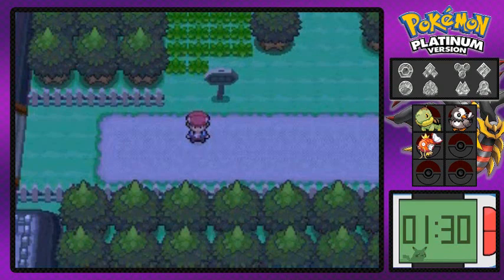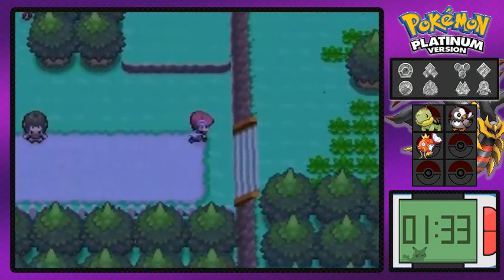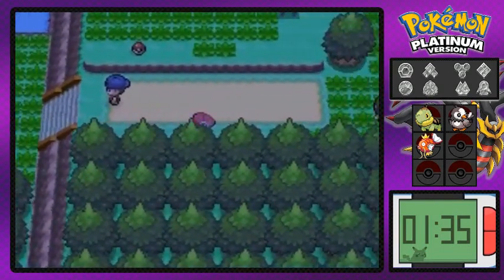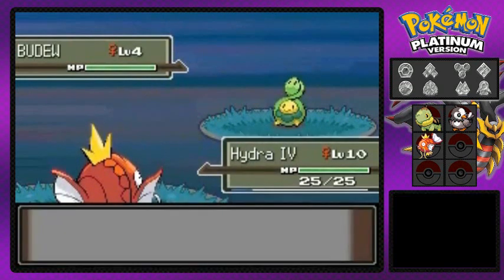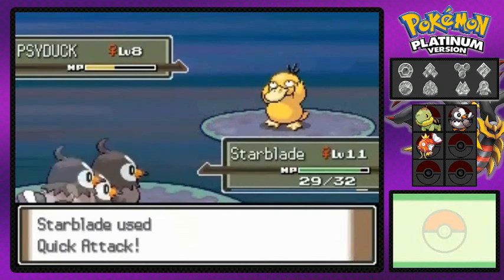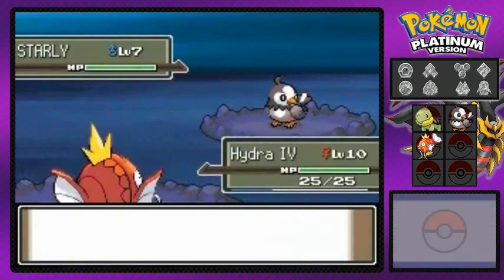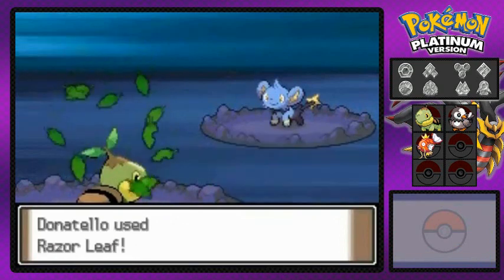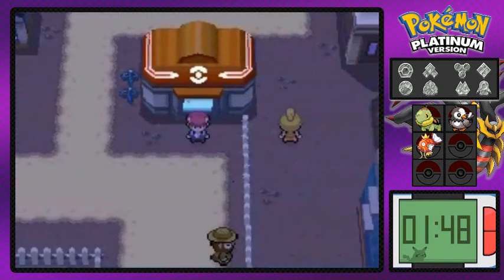Pokemon Platinum Walkthrough Part 5: The Long Adventure (Not Really...) to Oreburgh!